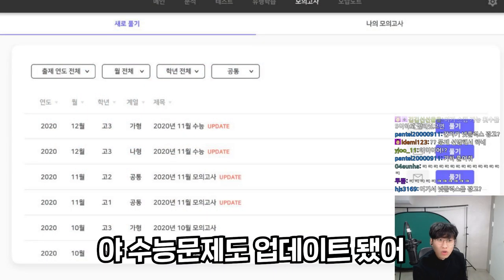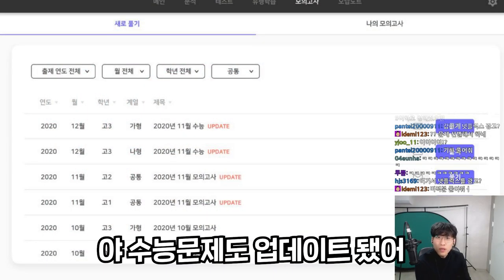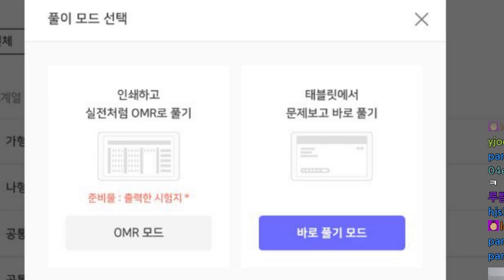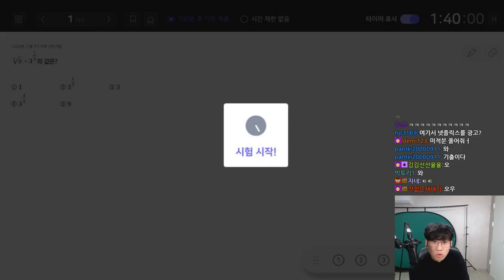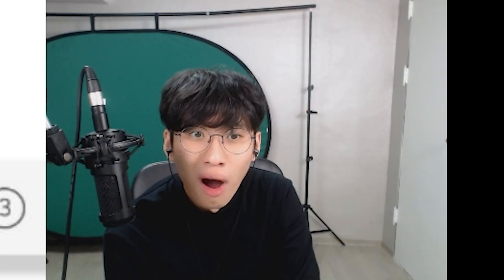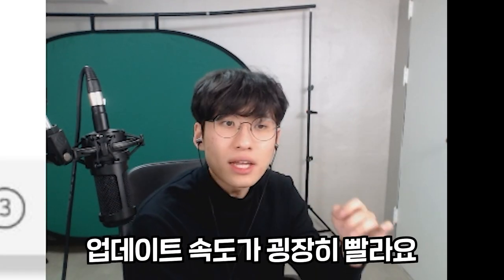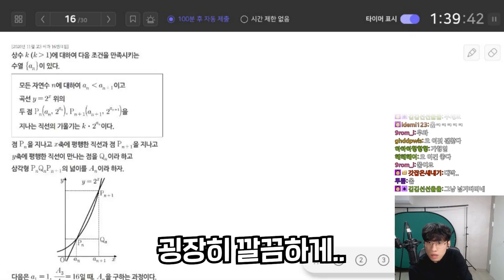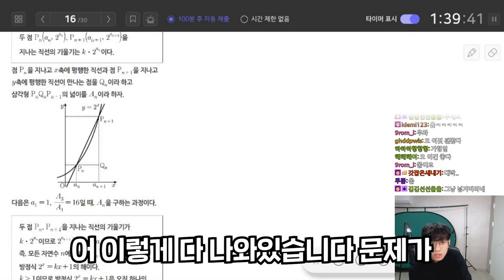이 수학 어플을 개발하느라 머리가 다 빠졌습니다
아래 두 가지 사항에 대해 풀리 측에서 걱정을 하고 계셔서, 당시 생방송을 시청했던 분들에게 설명을 드립니다^^

① 새로운 계정으로 문제 풀기를 시도했을 때 '구매하세요'라는 팝업이 나타났는데, 이것은 버그가 아니라 저희가 풀리 측에서 제공한 계정이 아닌 다른 계정으로 진행을 하다 보니 일어난 일입니다!
② 보고서 화면의 학습시간 '00:34'는 34초가 아닌 34분입니다!

채널 문의 ▼
미미미누 인스타그램 ▼